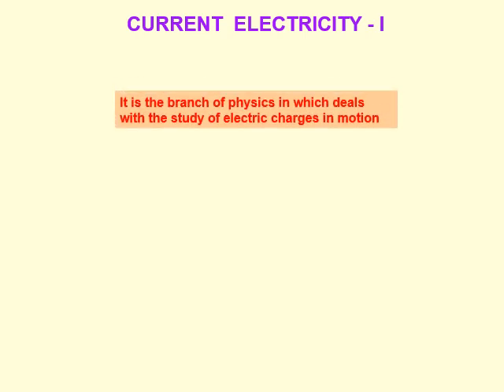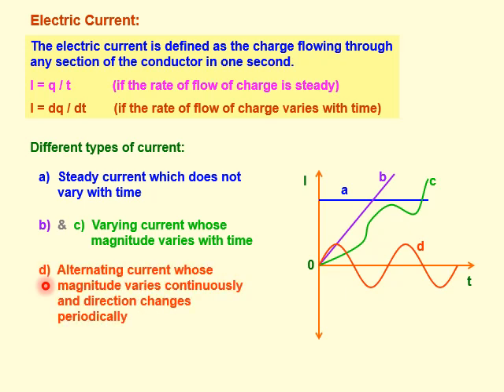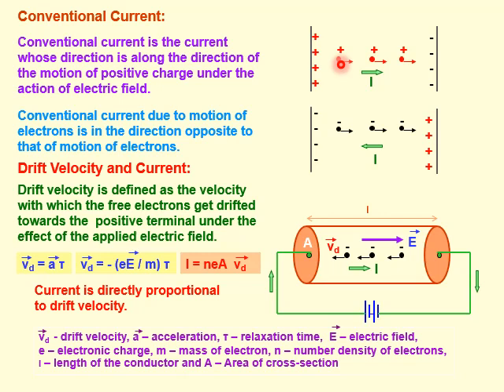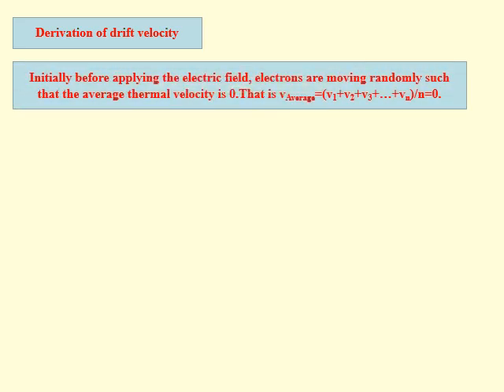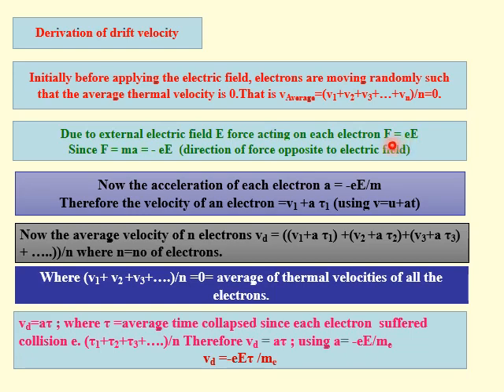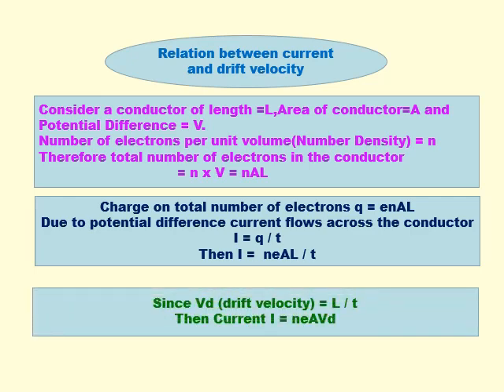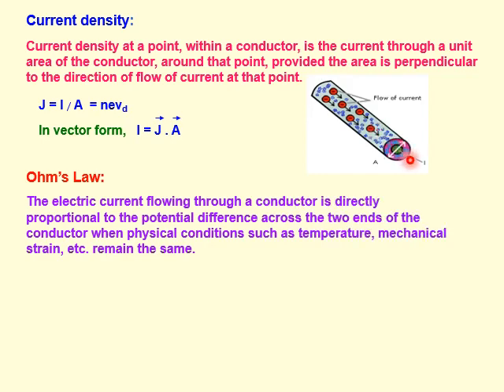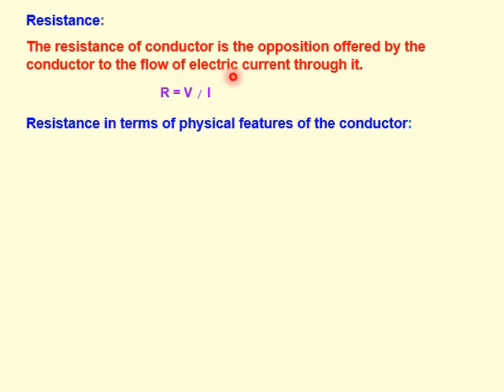Current electricity, current, Drift velocity of electron, current density and Ohm,s law